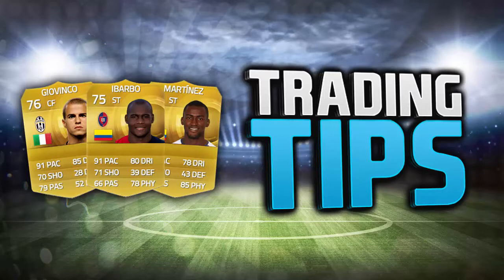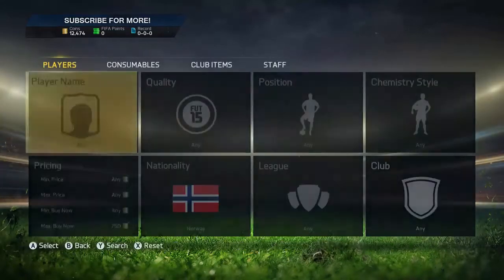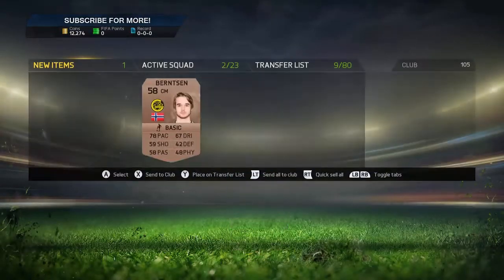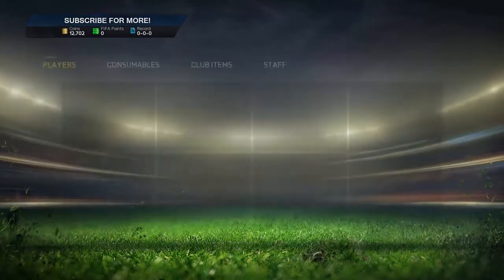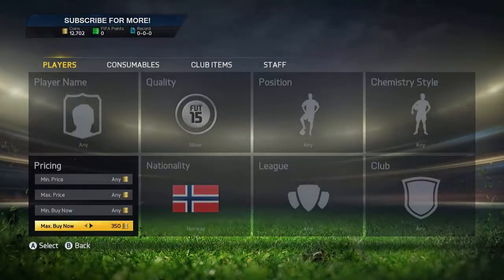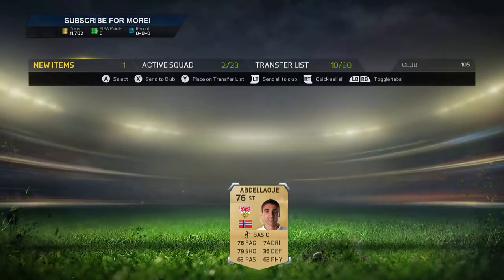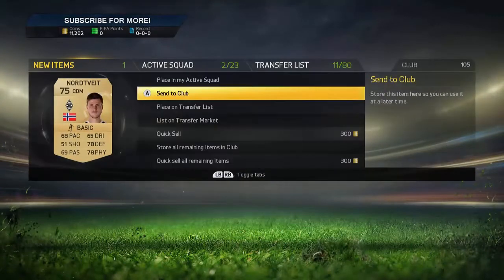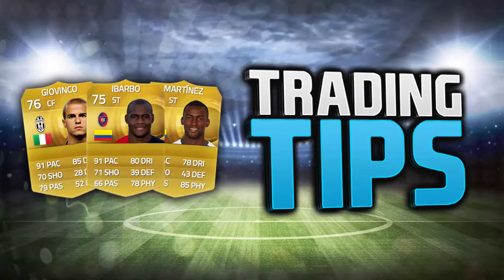FIFA 15 UT - INSANE NEW NORWEIGAN TRADING METHOD! - MAKE EASY PROFIT!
Make sure to sub if your new around here!!

ThankYou!